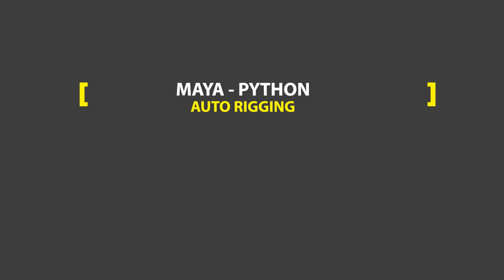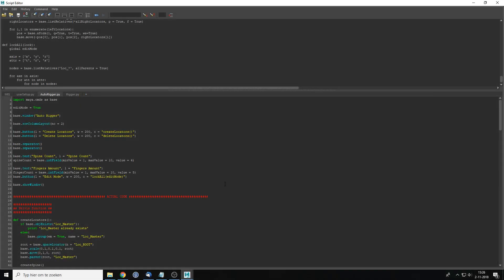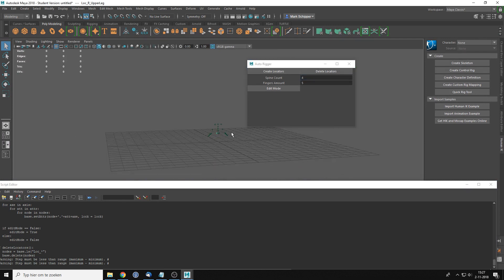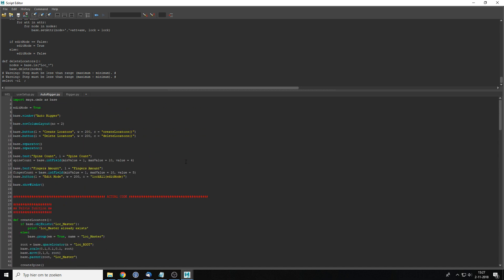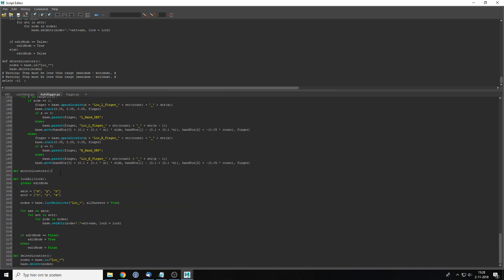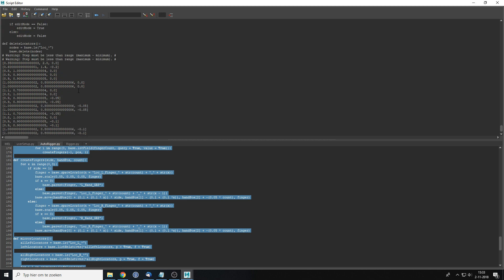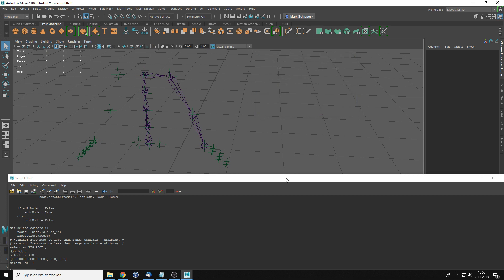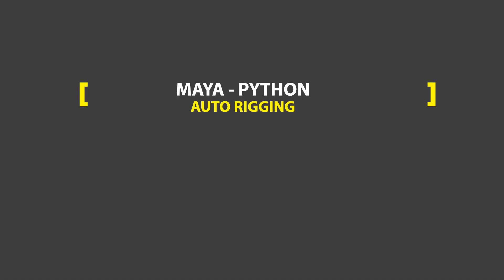Maya Python - Auto Rigging - Part II